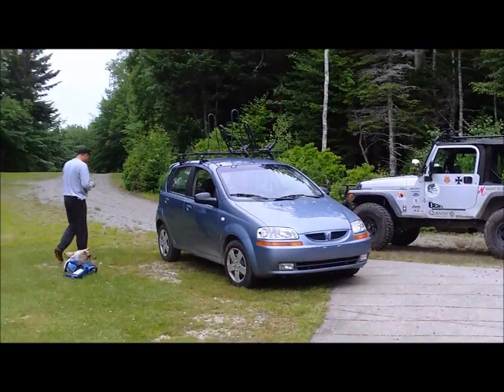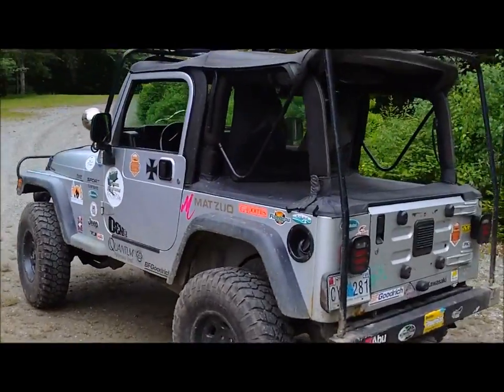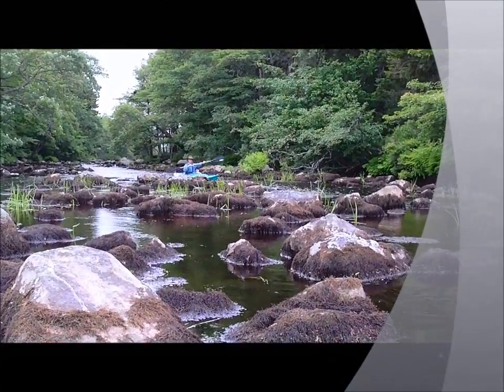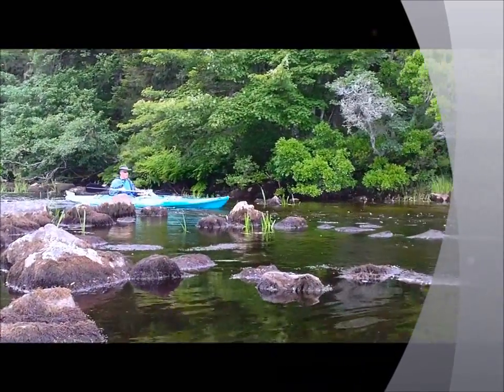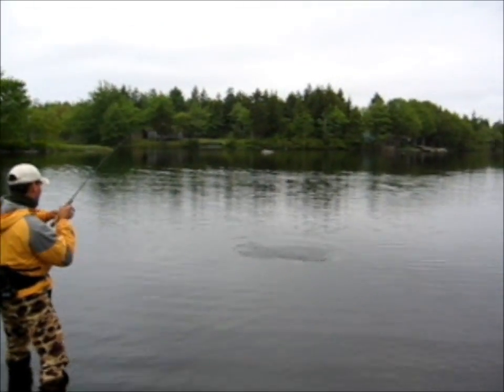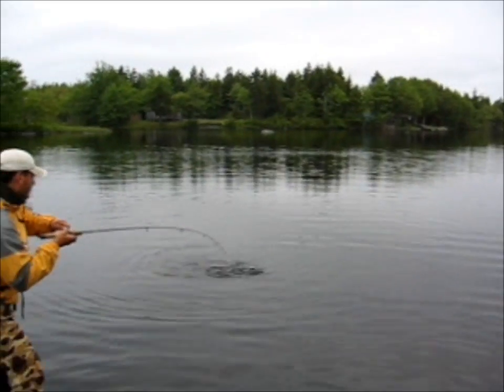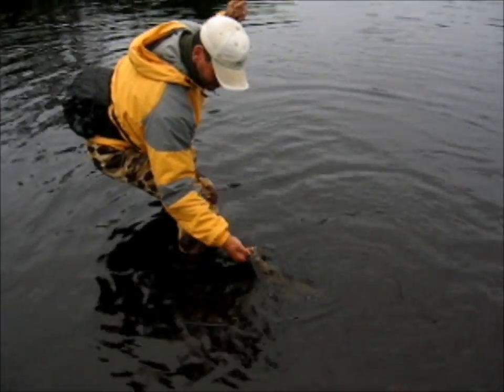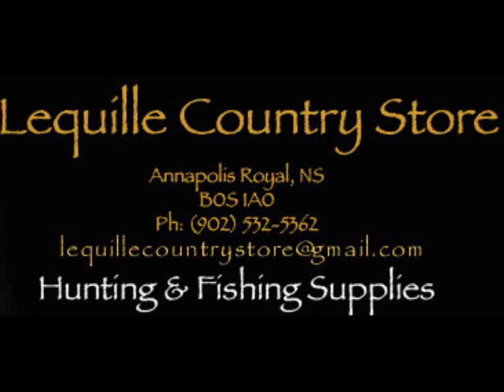Exstream team has success.wmv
Just showing a little of what we do..